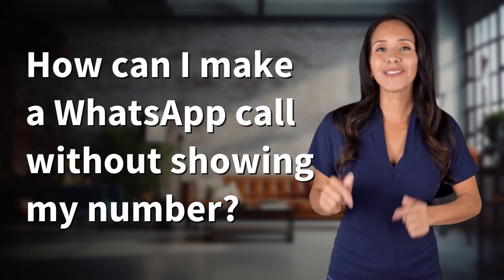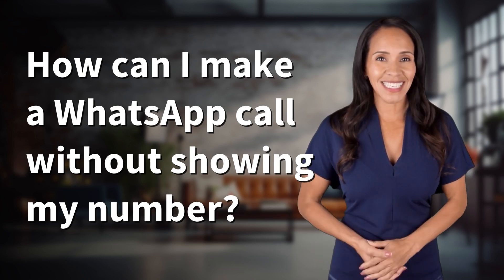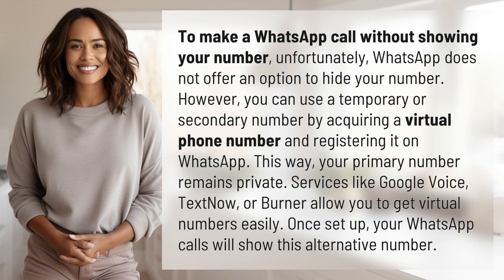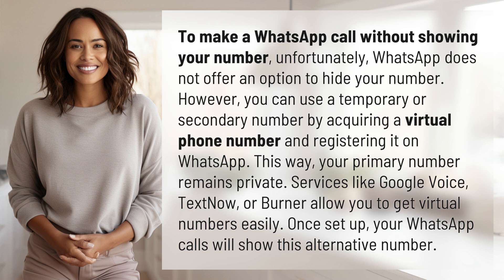How can I make a WhatsApp call without showing my number?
How to Make a WhatsApp Call Without Showing Your Number 👉 WhatsApp Call Privacy 👉 Learn how to make WhatsApp calls without revealing your personal number by using a virtual phone number service. Keep your primary number private with this simple solution.

Laura S. Harris (2024, June 1.) How can I make a WhatsApp call without showing my number?
    🌐 AskAbout.video